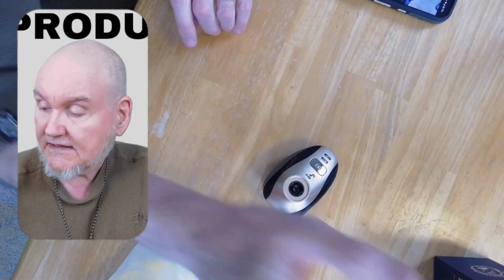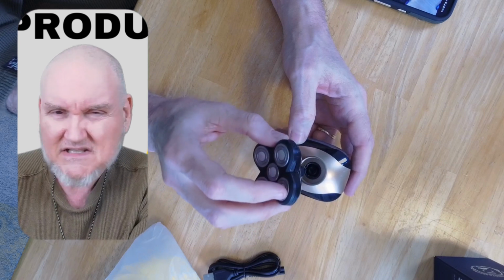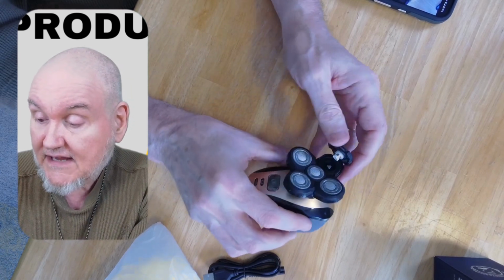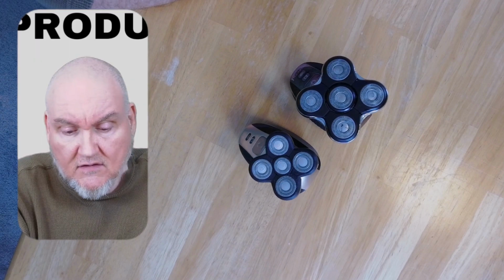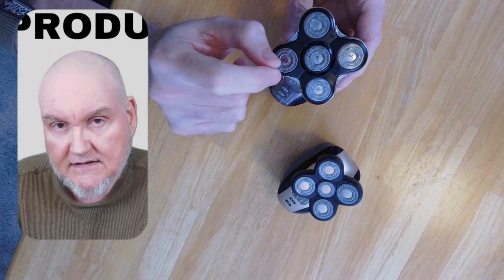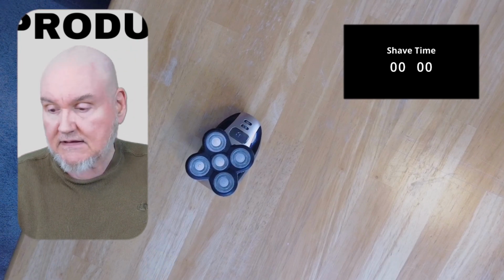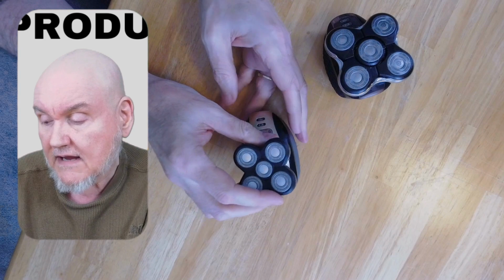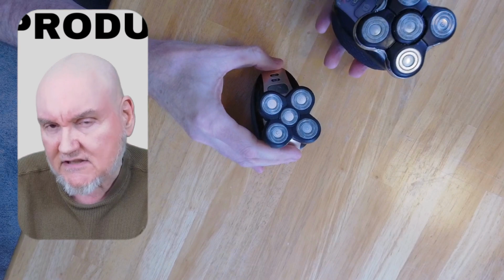FreeBird Flex vs Remington Balder Pro — Which Bald Shaver Wins? | Full Review & Test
Two top bald shavers go head-to-head! In this ultimate comparison, we put the FreeBird Flex and the Remington Balder Pro through a side-by-side shave test to see which one truly delivers the smoothest, cleanest bald look.

From unboxing and warranty surprises to build quality, blade access, charging differences, and real-time shaving results, you’ll see exactly how each shaver performs. We break down:

✅ Unboxing the FreeBird Flex warranty replacement (and what they don’t tell you!)
✅ How to clean and maintain each shaver for top performance
✅ Design differences in head flexibility, pivot action, and cutter access
✅ 2-minute shave test — one side FreeBird, one side Remington
✅ Charging indicators & USB vs. dedicated plug debate
✅ My honest verdict on which bald shaver wins — and why

Freebird Flex Razor:

Remmington Balder Pro:

Other Items of interest
HeadBlade Headlube: Moisturize that dome

HeadBlade Moto: Looks like a motorcycle for your head, works great

If you’ve ever wondered which bald shaver is best for smoothness, comfort, and value, this detailed review will give you the answers you need before you buy.

📌 Chapters:
00:00 Intro & Side-by-Side Setup
01:00 FreeBird Warranty Unboxing
03:20 Head & Blade Cleaning Comparison
05:38 Charging & Build Quality
08:20 Real-Time Shave Test
09:40 Results & Winner Announcement
11:19 Final Thoughts & Next Steps

💬 Question for you: Are you Team FreeBird or Team Remington? Drop your experience in the comments!